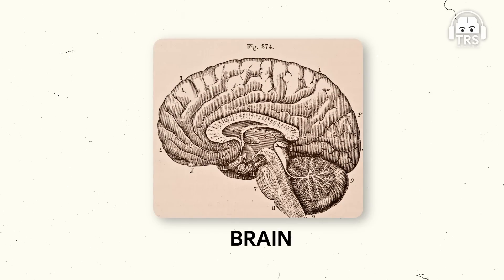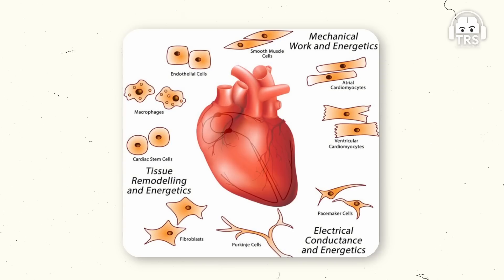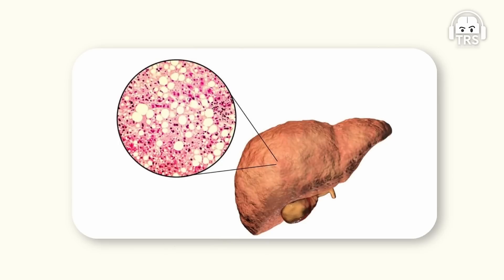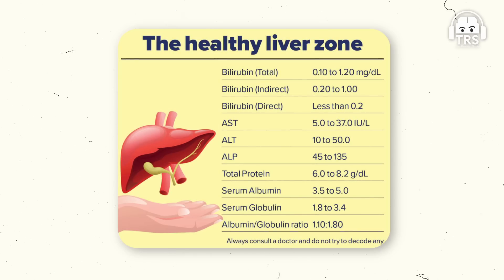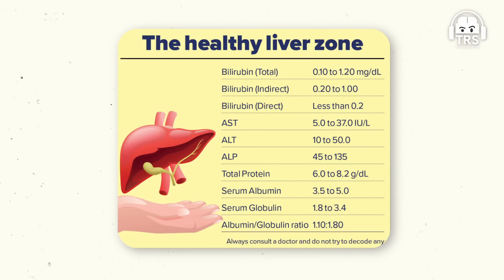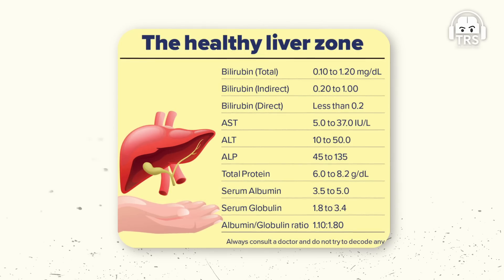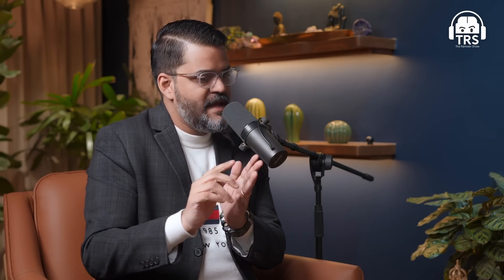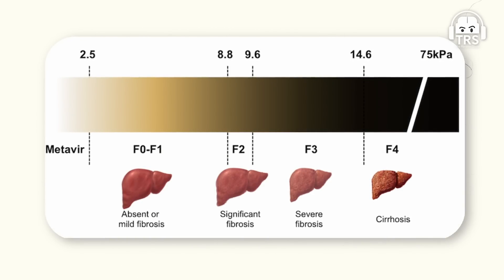Most Indians Are Getting Liver Disease - Doctor Explains How To Save Yourself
Follow Dr. Abby Philips's Social Media Handles:-

This podcast was recorded on 15th January ’2024 at The Ranveer Show studio.

This is another medical and science-related podcast where we welcome Dr. Abby Philips popularly known as “Liver Doc”. He is an Indian hepatologist and clinician-scientist known for his critical views of alternative medicine. He has a wide social media presence where he discusses his findings and research works on the negative effects of alternative medicines.

In this podcast, we will discuss the basic understanding of the liver and how it differs in every human. We will talk about common liver diseases, what causes fatty liver, the landscape of liver diseases in India, liver transplant infrastructure in India, and much more. We will also discuss Hepatitis B, the anti-vaccination movement, allopathy, ayurveda, and modern lifestyle changes for better liver health.

This was an in-depth conversation about liver health and how lifestyle changes adversely affect our liver health.